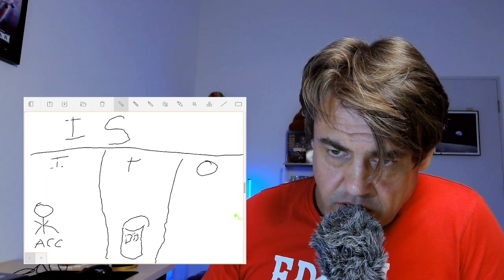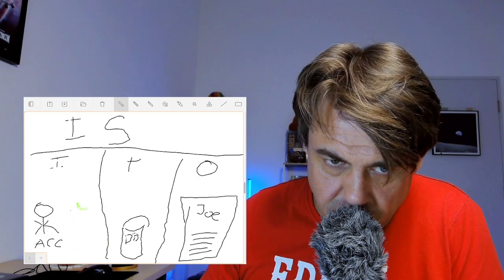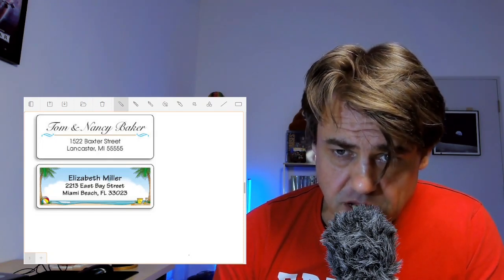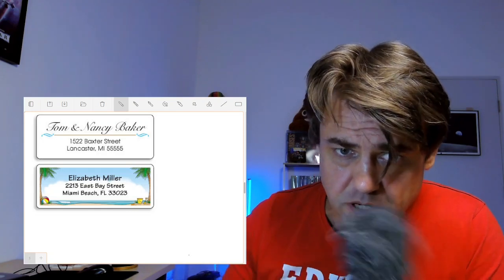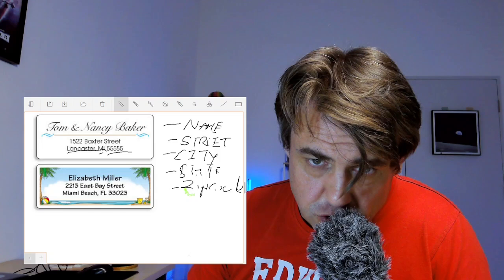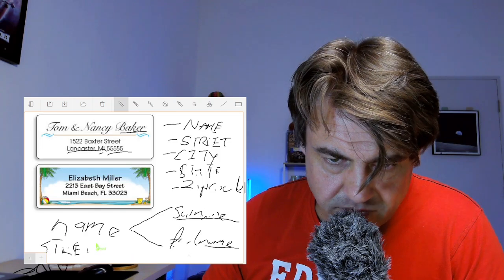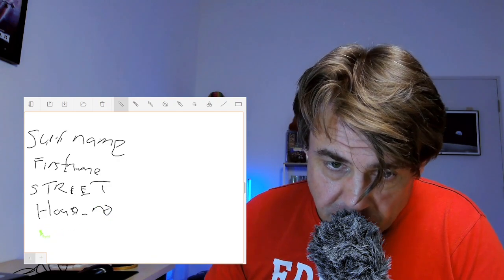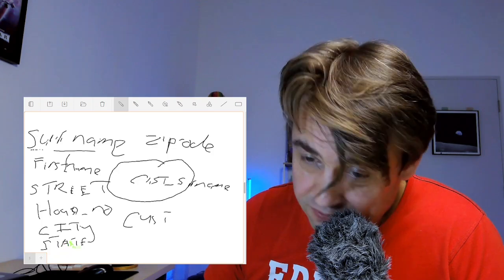Database Series - Part 4 - Data Modelling - Computer Science Teacher explains....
Databases are an integral part of modern information systems.

In this fourth part of this 20 part series on database concepts and SQL we'll focus on how to identify the data that goes into the database and how the process of data modelling works. We discuss the concept of IPO, Input-Process-Output from a Computer Science perspective and learn the bottom up approach to data modelling.